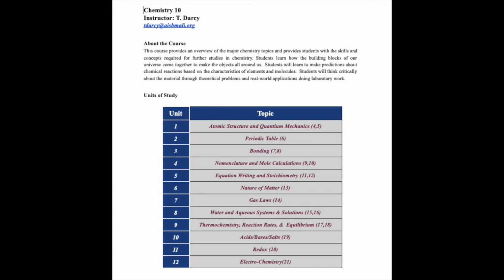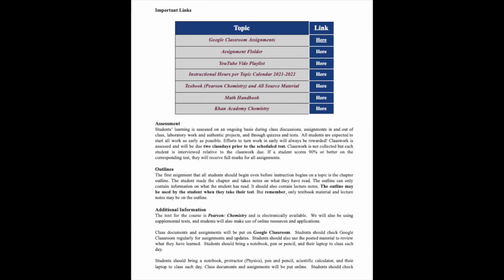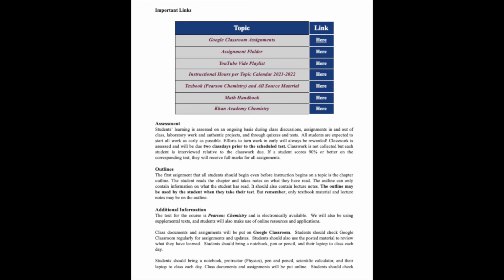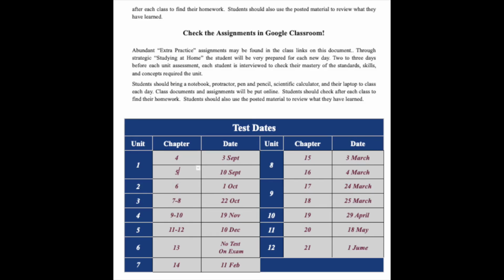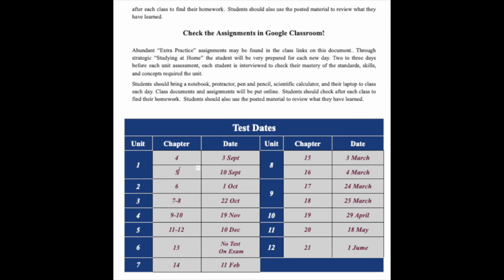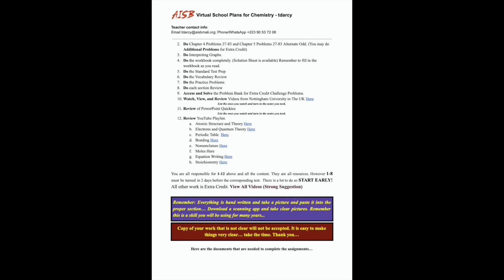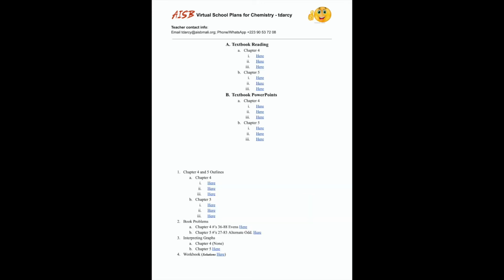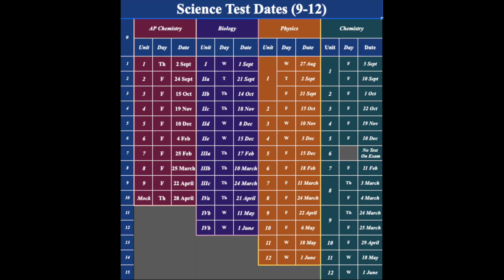Introduction to Chemistry Class AISB August 2021